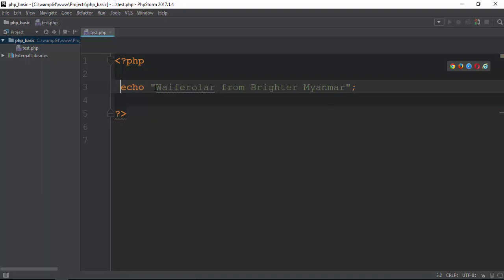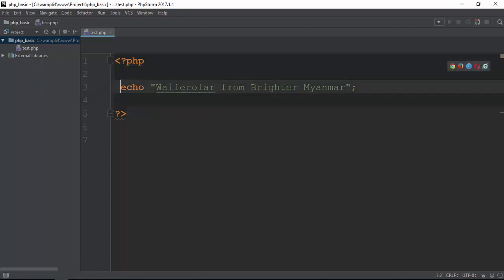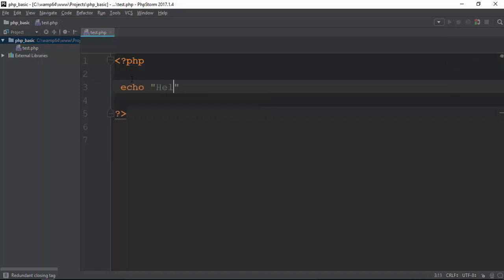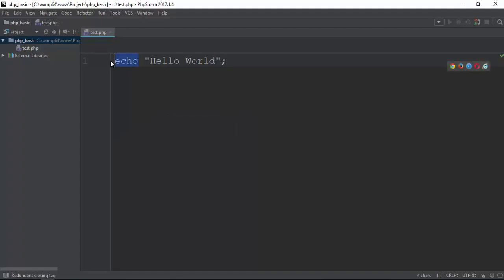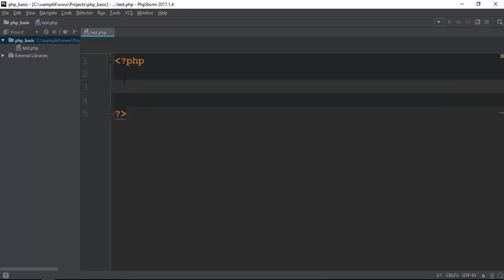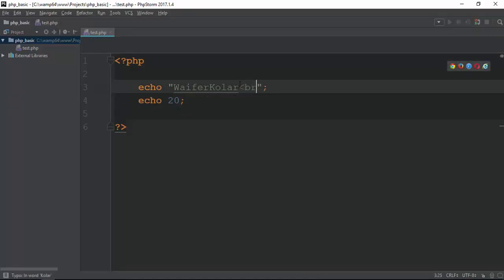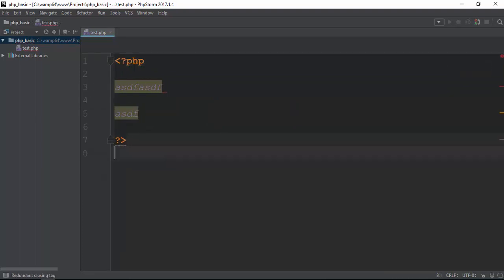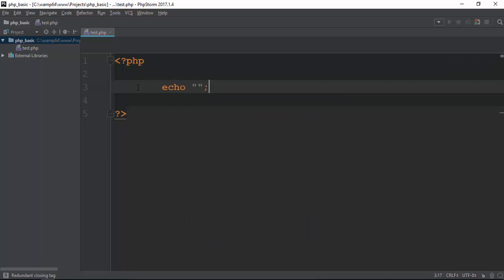008 1 Cononical PHP TAG